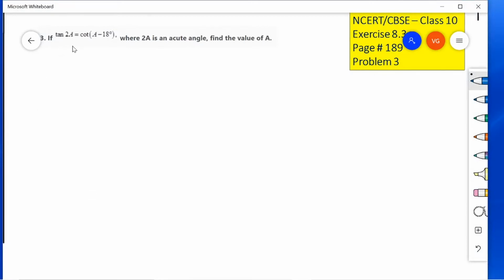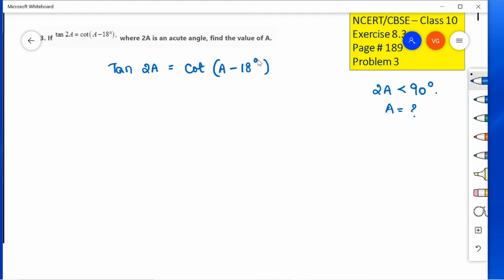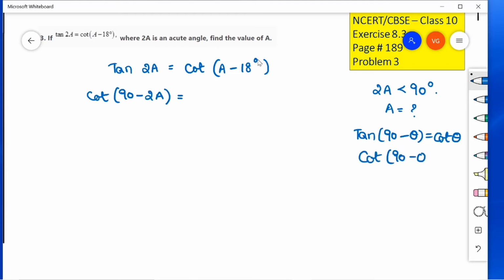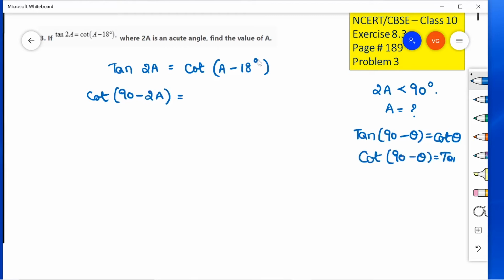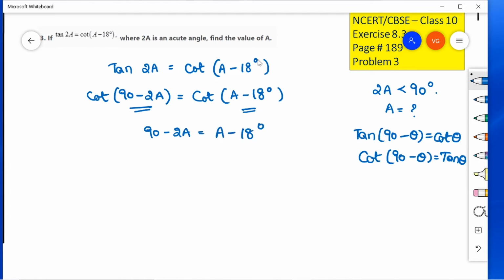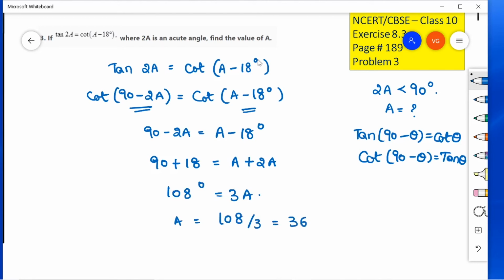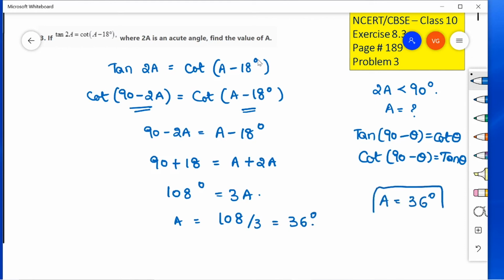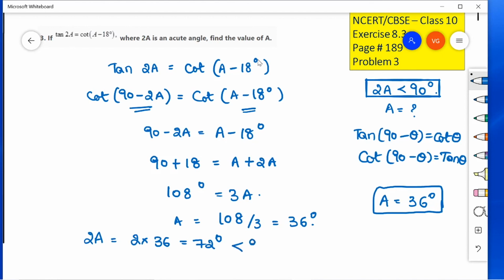EX 8.3 | PROBLEM -3 SOLUTION | CBSE CLASS 10 | NCERT MATHS |CHAPTER 8